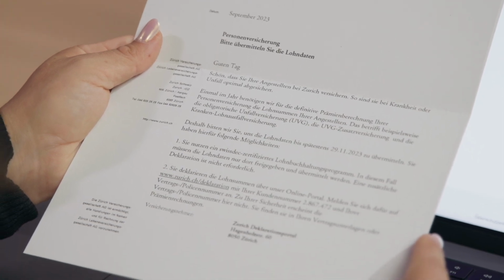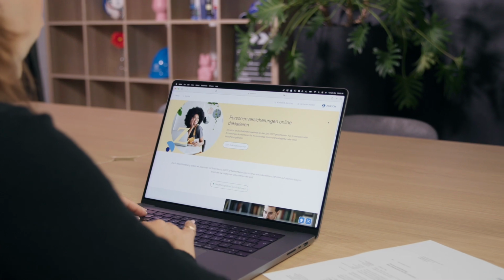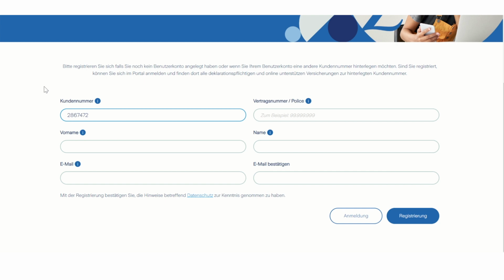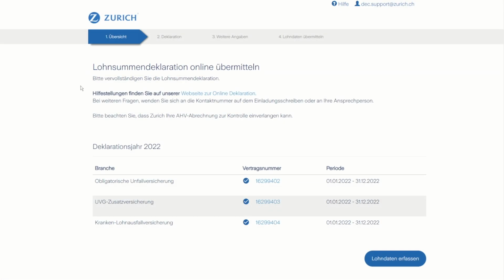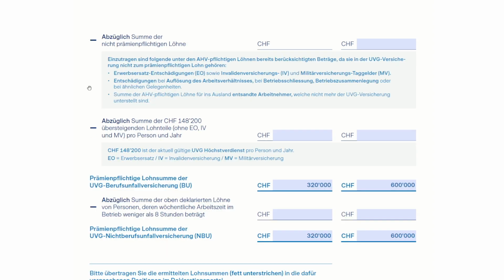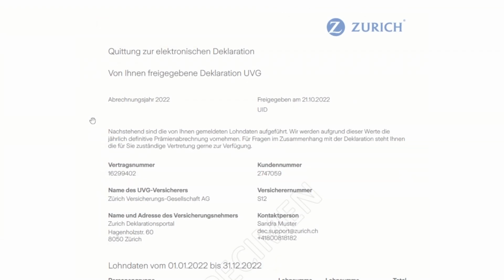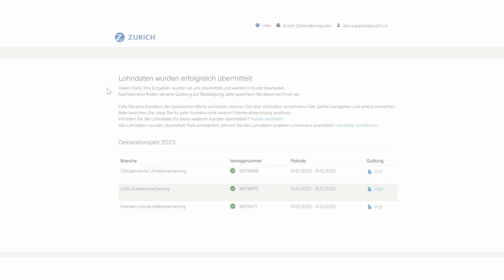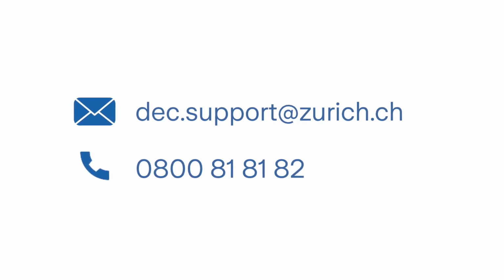Full instruction video